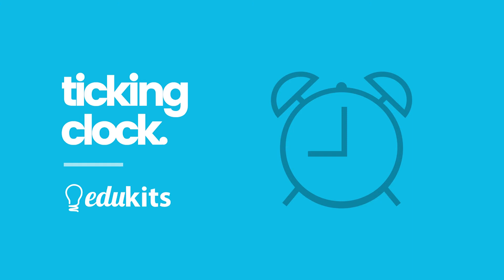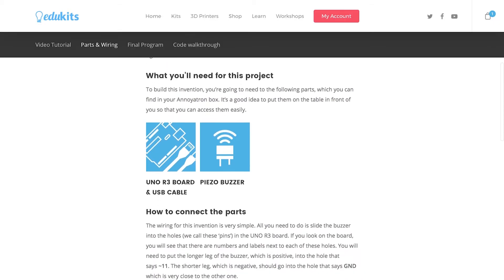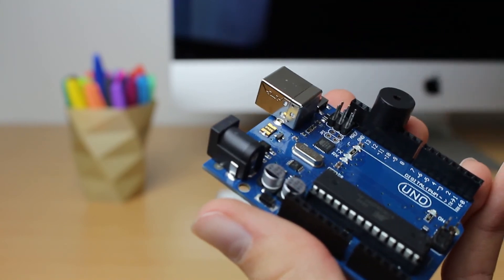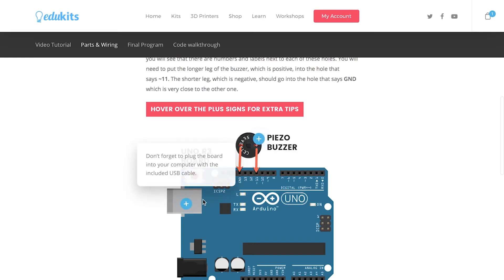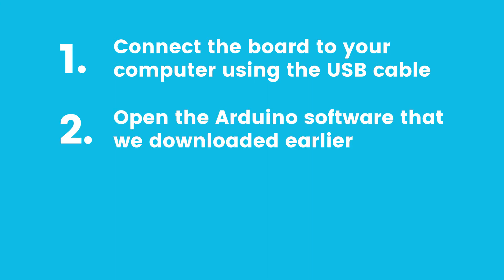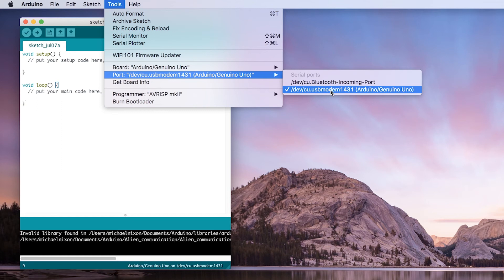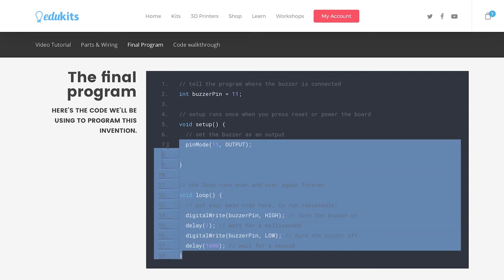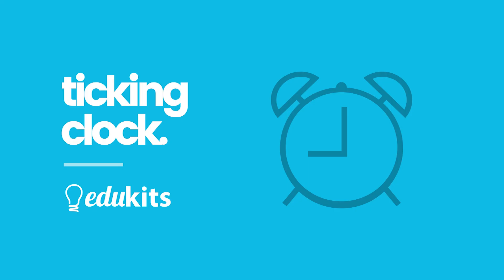Ticking Clock - The Amazing Annoyatron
Learn how to build and program an invention that makes a very annoying ticking sound! You'll need an Arduino UNO board, USB cable and piezo buzzer for this tutorial.